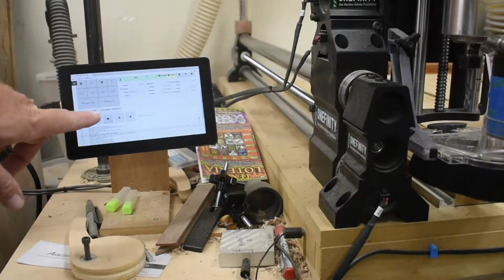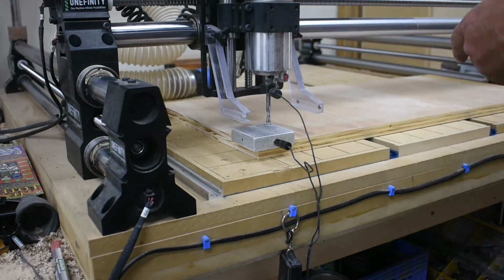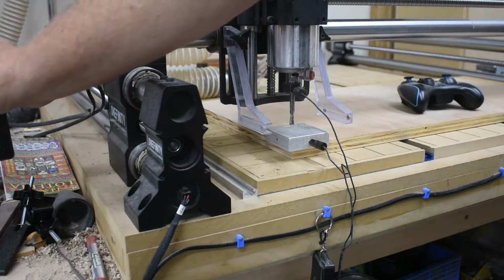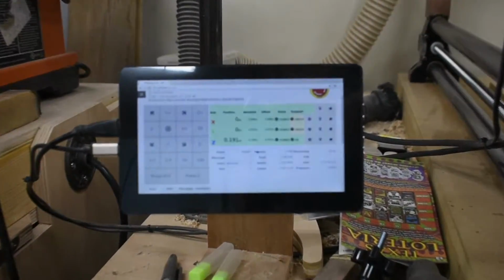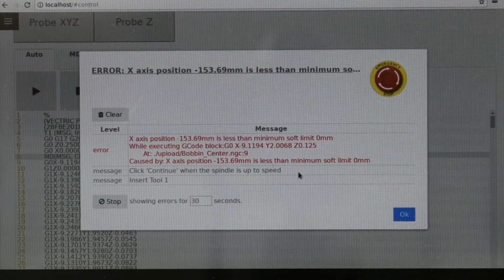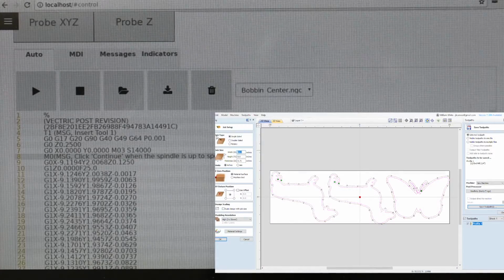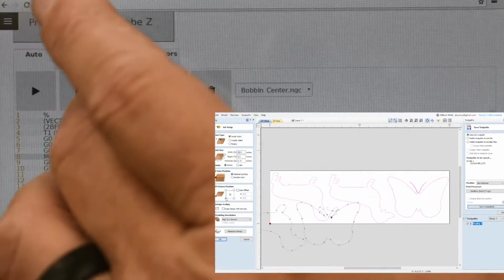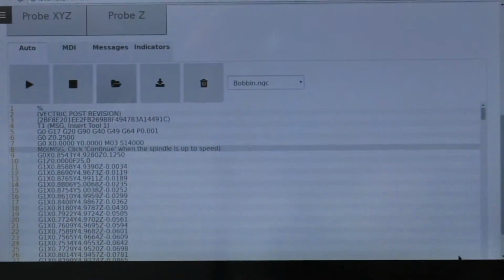How to correct OneFinity X Axis Error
I made this video to give a possible solution to receiving an X axis error code.  If you receive an X or Y error code check placement of piece to be cut or the zero position.

I have had this issue a couple of times and once I figured it out and wanted to pas on how I fixed it.

Cheers,
Canvas

Making Time, By Bob Clagett

CNC Router Essentials: The Basics for Mastering the Most Innovative Tool in Your Workshop

CNC Bits
V-Bit, 60 Degree 0.1mm Engraving Bits, 1/8” Shank

UP & Down Cut 3.175x17mm Two Flutes Spiral Carbide Tool

3.175 Router Bit 1 8 End Mill Flat Nose

Whiteside 6210 CNC Spoilboard Surfacing Router Bit, 1/4" Shank

Swanson Tool T0701 12-Inch Speedlite Square Layout Tool

Kreg R3 Master System With SK04 Pocket Hole Screw Starter Kit

Bora 100" NGX Clamp Edge | Straight Cut Guide For Circular Saws | 50" Clamp Edge & 50" Extension For 100" Cutting Length | 544100

Johnson Level & Tool J4900 98-Inch Aluminum Cutting Guide

Armor Tool Auto-Jig & 350 Piece Screw Set

PORTER-CABLE 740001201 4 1/2-Inch by 10yd 120 Grit Adhesive-Backed Sanding Roll

Tuck Tape Construction Grade White Sheathing Tape

Capri Tools CP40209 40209 Klinge Mini Bolt

POWERTEC 71083 T-Track Hold-Down Clamp, 5-1/2" L x 1-1/8" W

Rockler/Insty-Drive Tapered Drill Bits and Countersinks

Fastcap Glue-Bot 16 ox

PONY Heavy Duty Spring Clamps Set, 2 inch

C rescent 11" Nail Puller Pliers - NP11

Sunco Lighting 4 Pack Industrial LED Shop Light

Relitec Positioning Squares

Feiyang Miter Springs

Bora 24" Parallel Clamps

Rockler Bench Cookies

MicroJig GRR-RIPPER

25 ft Milwaukee Tape Measure

Rigid Cordless Set

Kreg Jig

Knipex Pliers

Saw Blade

EDC Pouch